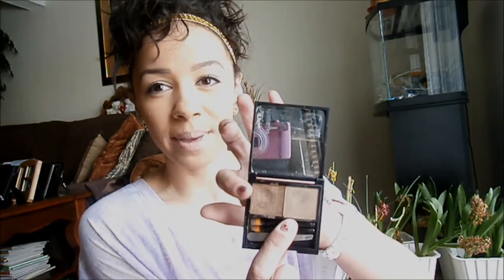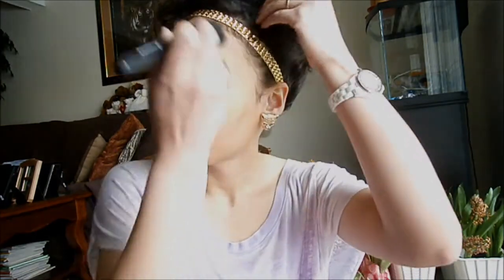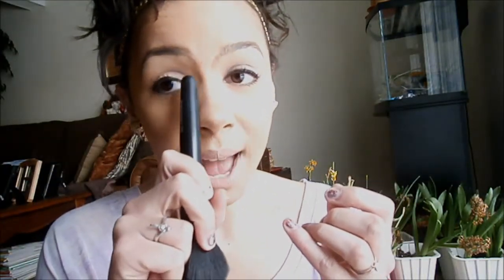How To: Contour and Highlight Tutorial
Welcome back, loves!! I apologize for the BRIGHT lighting, one day I promise I will get the lighting right! hahaa. buutttt, nonetheless, I hope you all enjoy! XOXO.